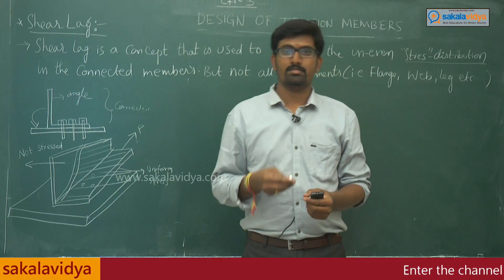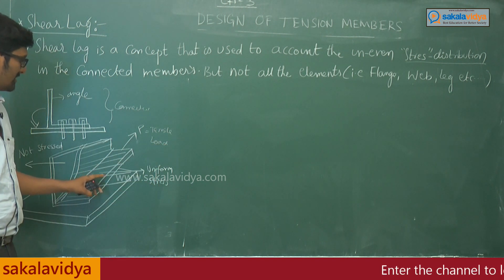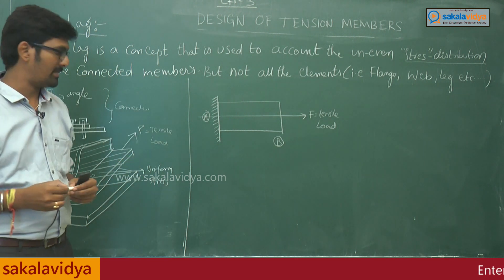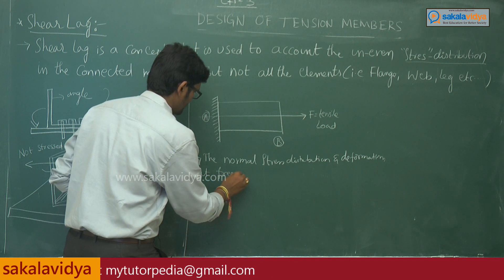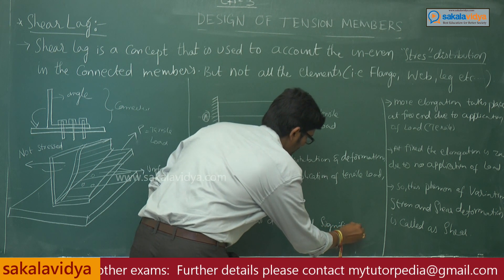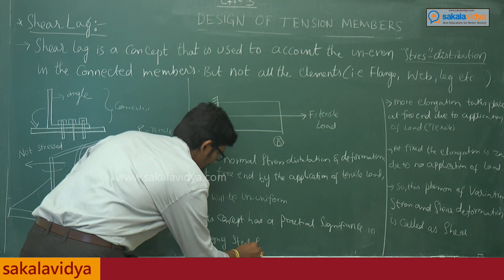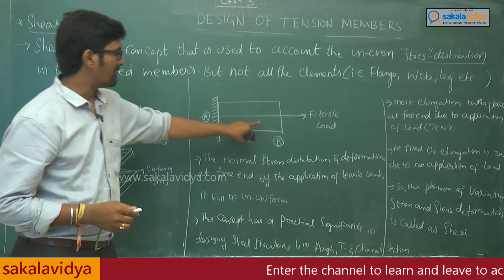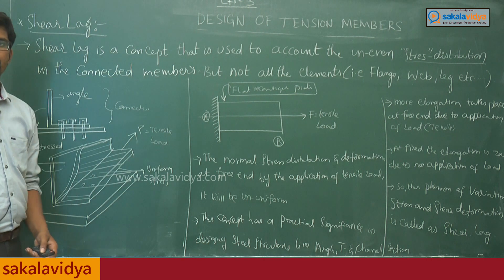Design of Tension Members Part 3